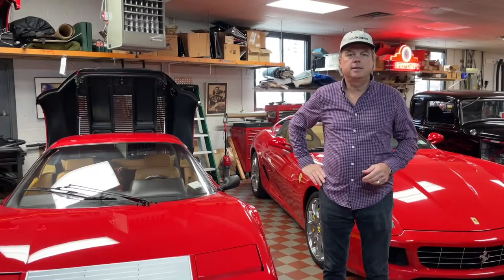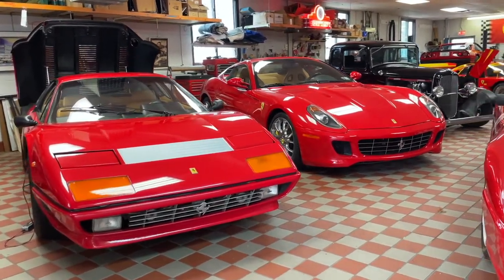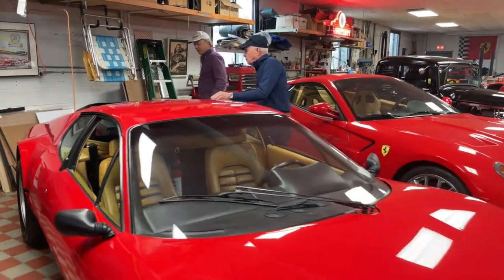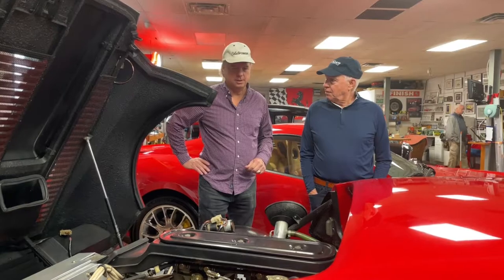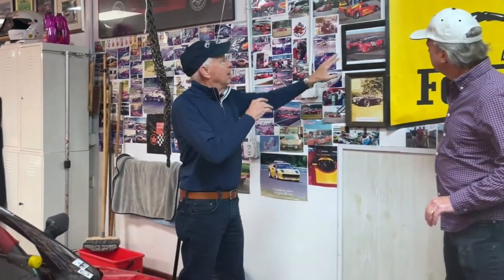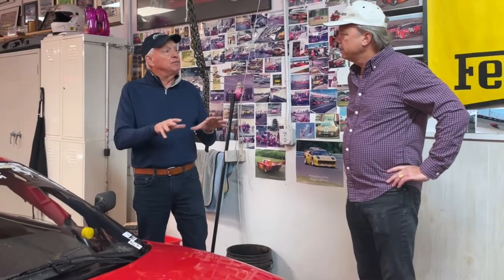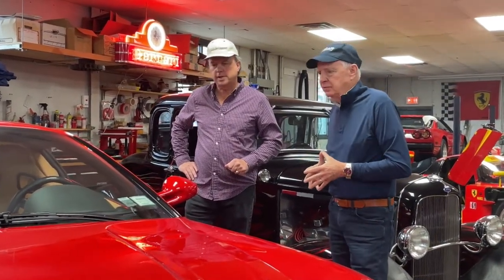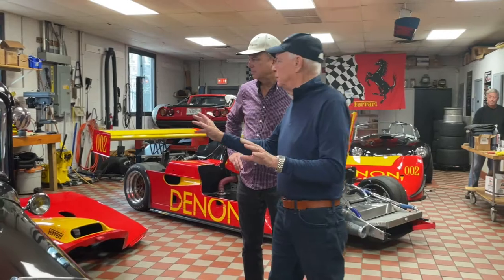EP5, Paul races and collects Ferrari's, a real Shelby, rare Spice Ferrari and stunning Deuce Coupe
PaulF shares his Collection of Ferrari's, a real Shelby, and a rare Deuce Coupe with Jag rear end.